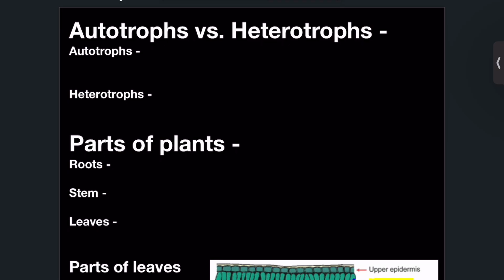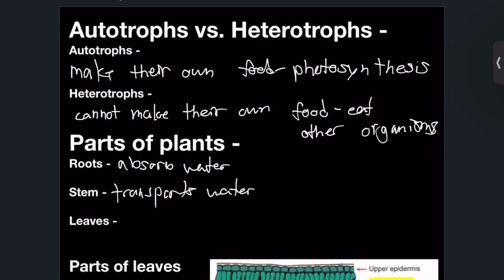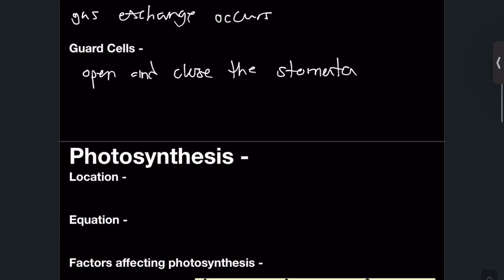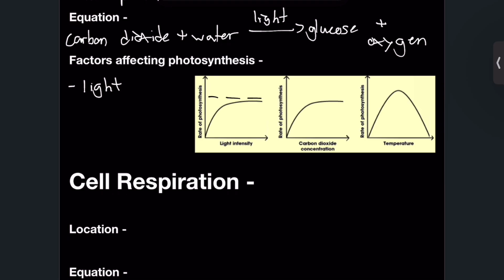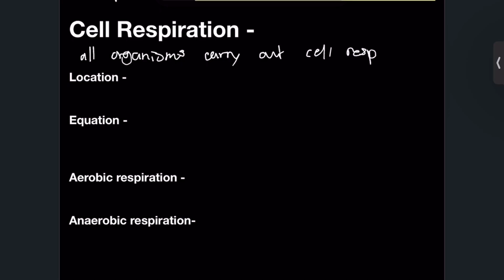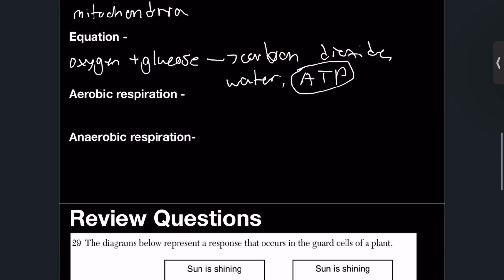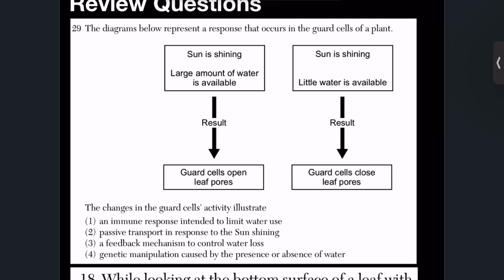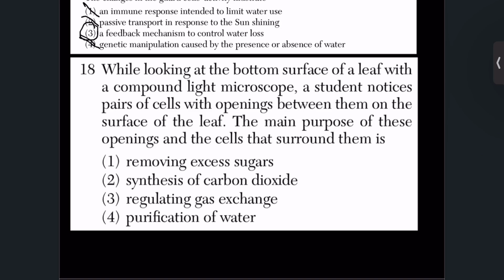Plants, Photosynthesis, and Cell Respiration